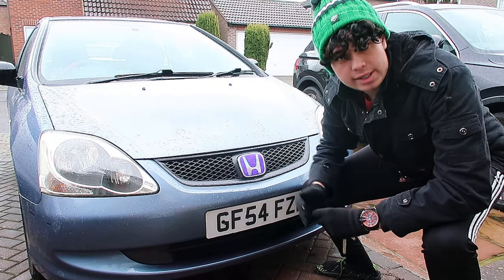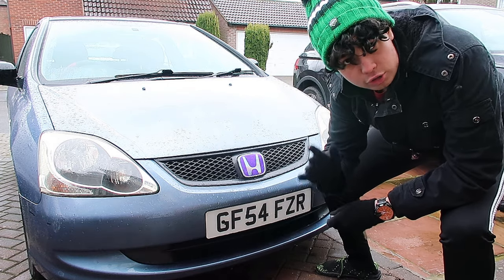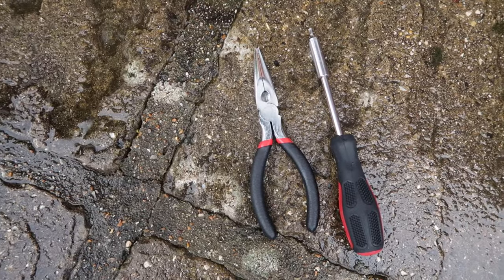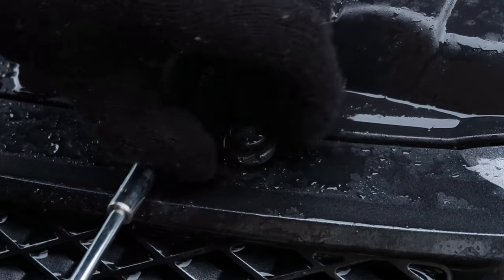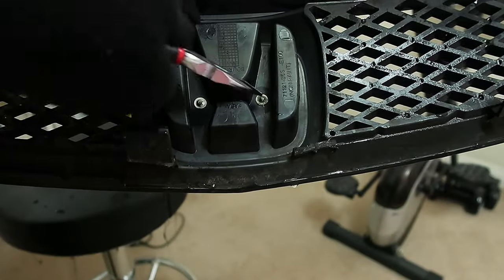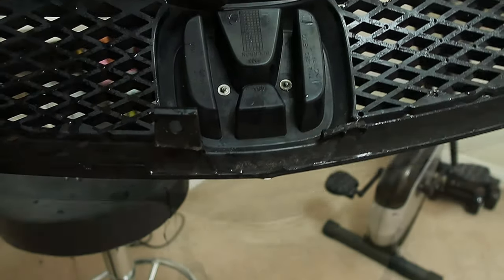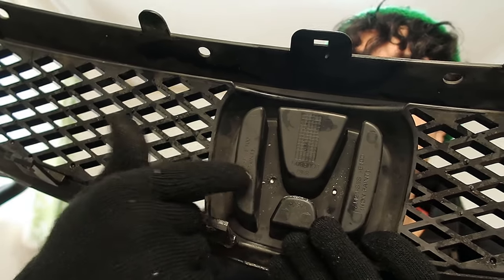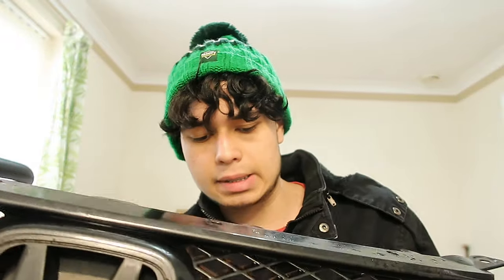How to Debadge your Front Grill (Honda Civic EP) // Project Sparkle #1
In today's video, we are going to be taking (debadge-ing) the standard H emblem off of the Front Grill from the Honda Civic EP2. Then we will be putting the BRGraphicsUK gel overlay on to make it sit flush for project sparkle!

If you like this then please consider sharing this with a friend to help me out!